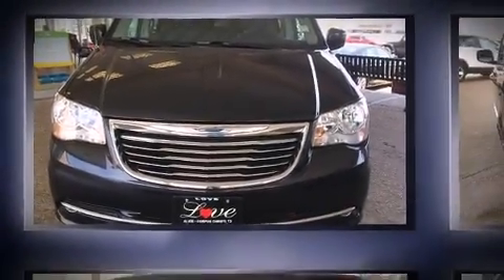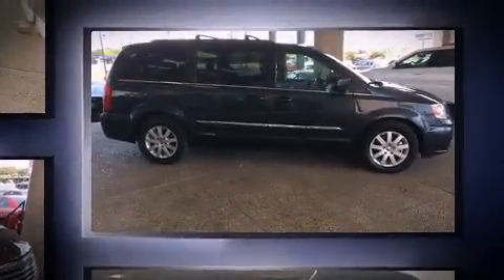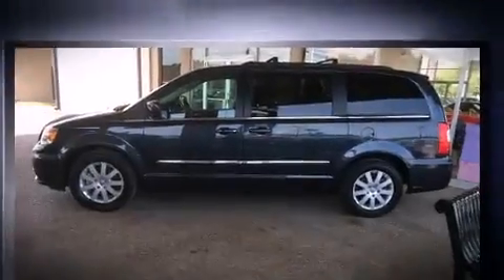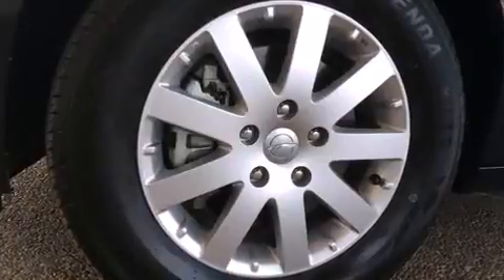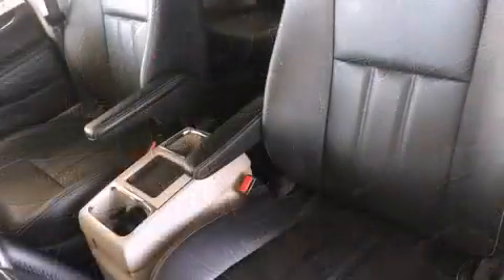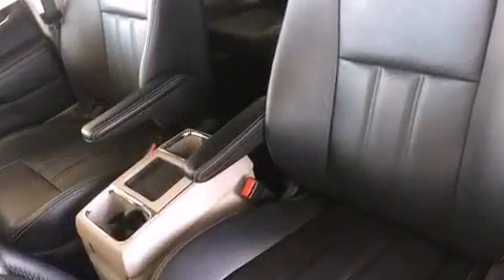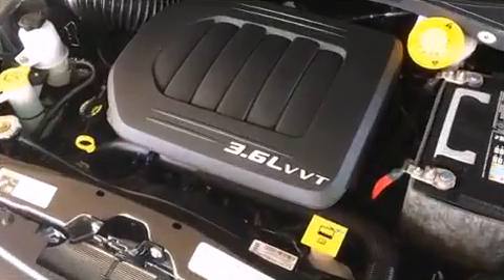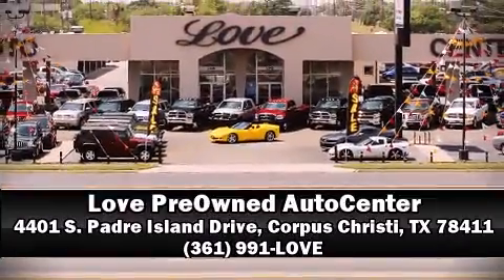2014 Chrysler Town & Country in Corpus Christi, TX 78411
4401 S. Padre Island Drive

Discerning drivers will appreciate the 2014 Chrysler Town & Country. This 7 passenger van just recently passed the 40,000 mile mark! It features a front-wheel-drive platform, an automatic transmission, and a refined 6 cylinder engine. It includes leather upholstery, a rear window wiper, a built-in garage door transmitter, a trip computer, front and rear air conditioning, heated door mirrors, a roof rack, and power windows. Storage solutions are integrated throughout the interior, demonstrating thoughtful attention to detail. Premium sound drives 6 speakers, providing you and your passengers a sensational audio experience. Rear LCD monitors provide entertainment that your passengers will appreciate no matter how far the drive. Chrysler also prioritized safety and security by including: head curtain airbags, front SIDE impact airbags, traction control, brake assist, anti-whiplash front head restraints, ignition disabling, and 4 wheel disc brakes with ABS. Electronic stability control ensures solid grip atop the road surface, no matter how challenging the driving conditions. A Carfax history report indicates just one previous owner. You will have a pleasant shopping experience that is fun, informative, and never high pressured. Please don't hesitate to give us a call.